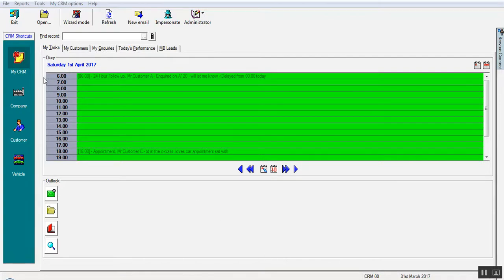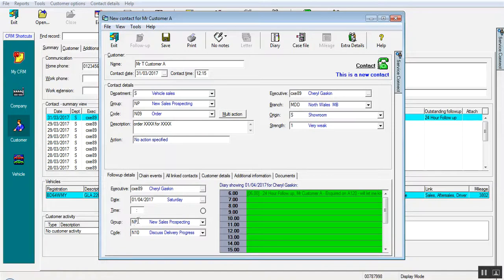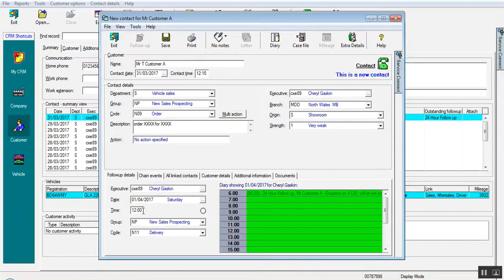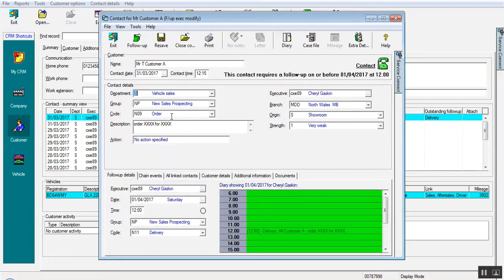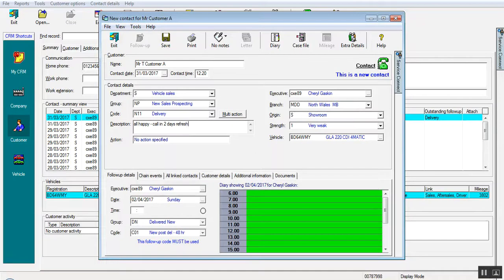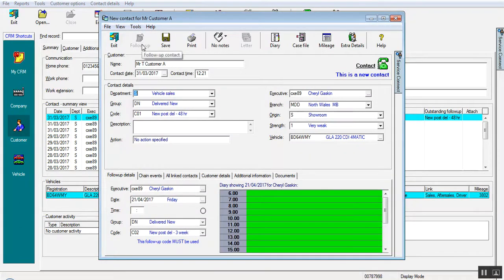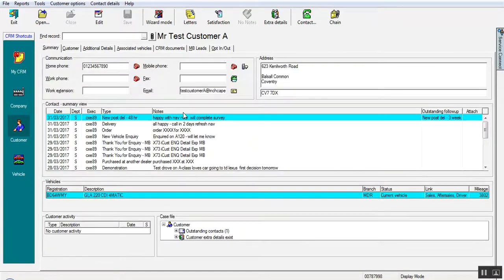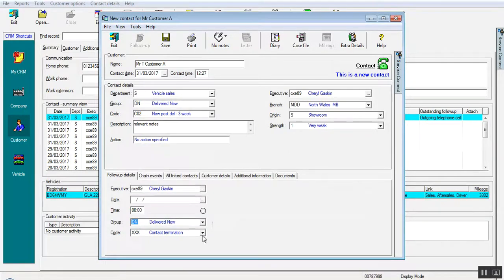Recording an Order, Pre & post delivery